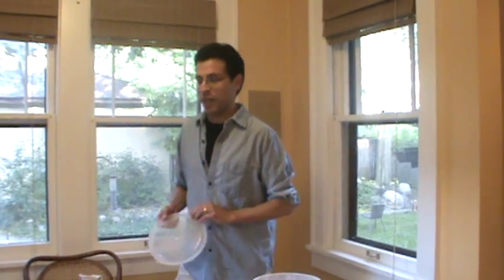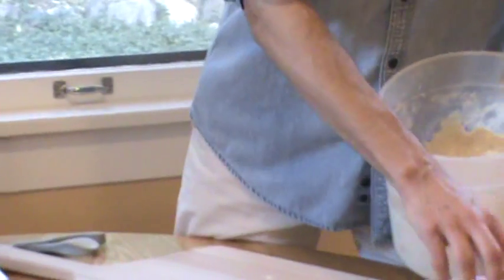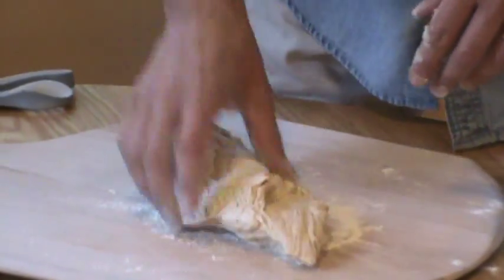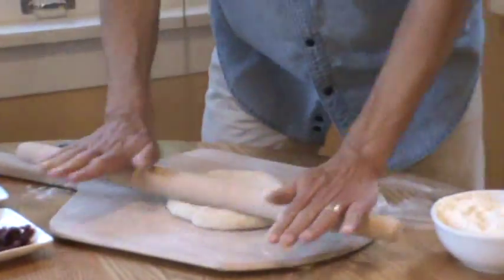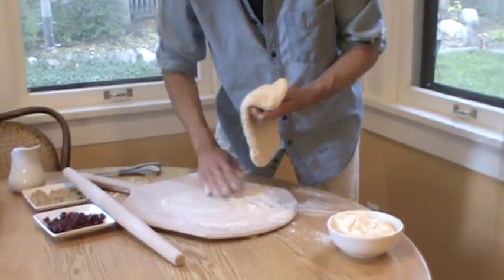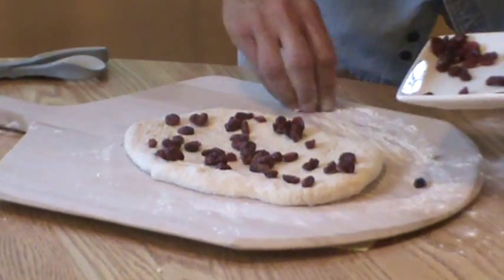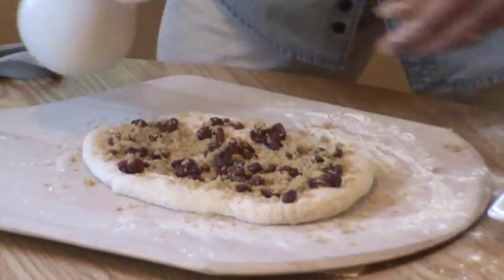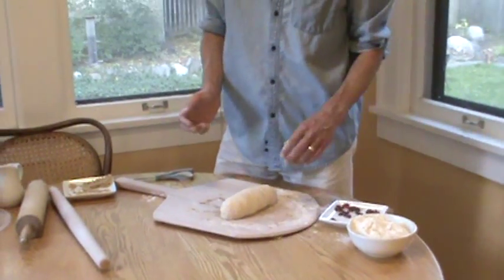Rolling in cranberries, butter, and brown sugar